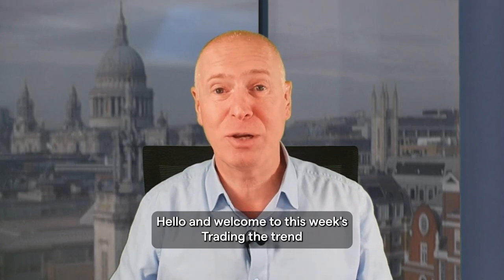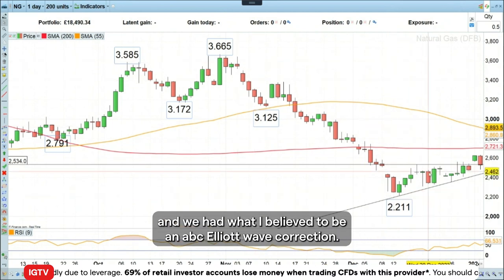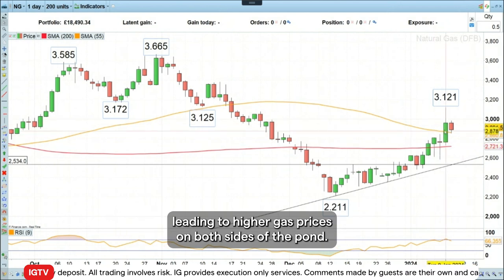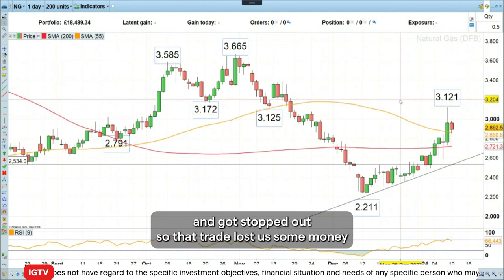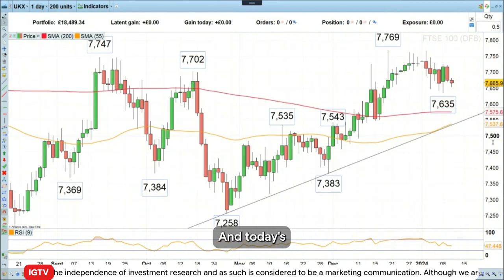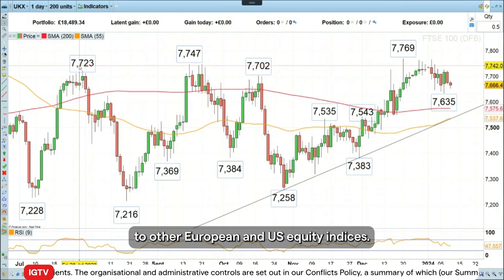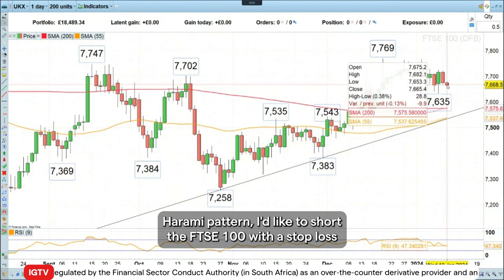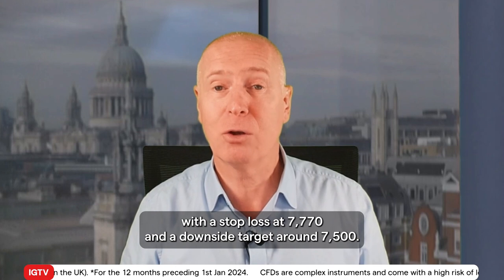Trading the trend: short FTSE 100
The FTSE 100 not only underperformed other major stock indices in 2023 but has now also give a short-term technical sell signal. IG analyst, Axel Rudolph would thus like to short the FTSE 100 with a stop loss above the December peak at 7,770 and a downside target at 7,500.